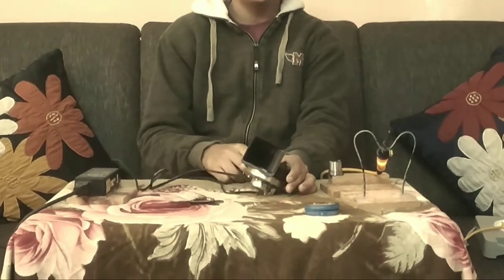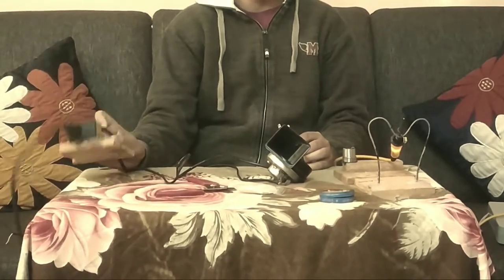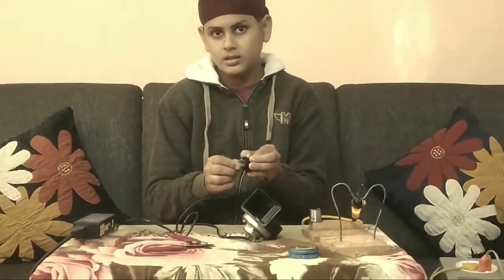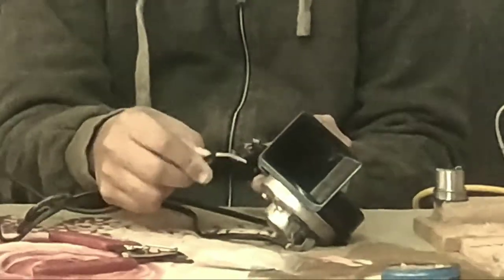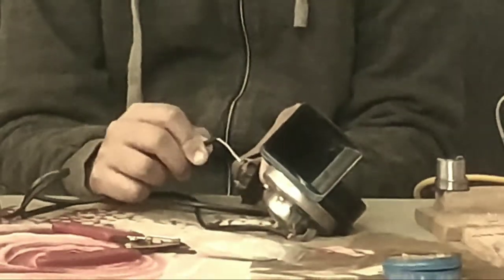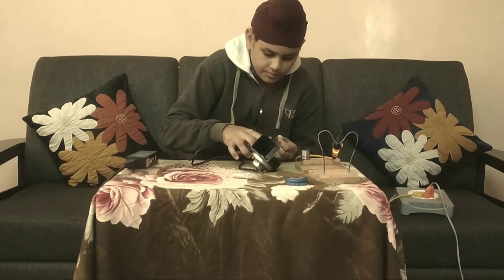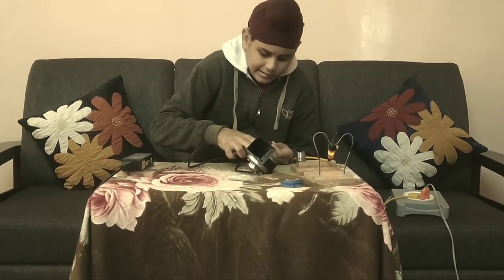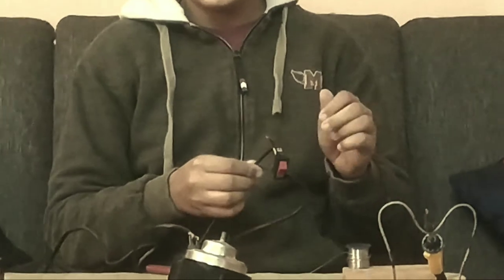How to blow 12 v dc horn with laptop charger at home easily..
Masterminds